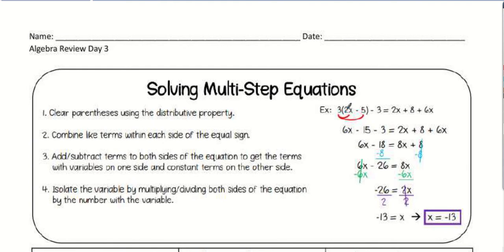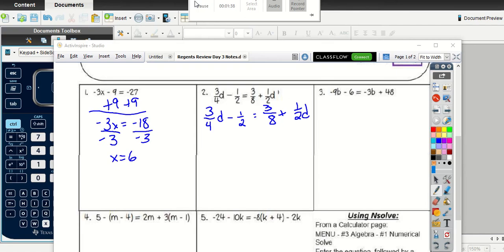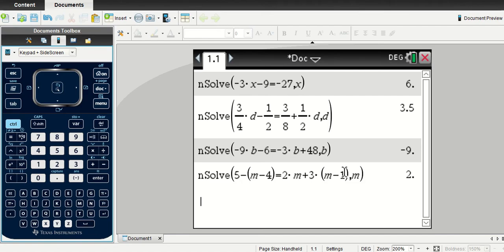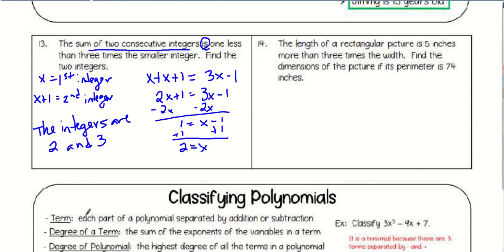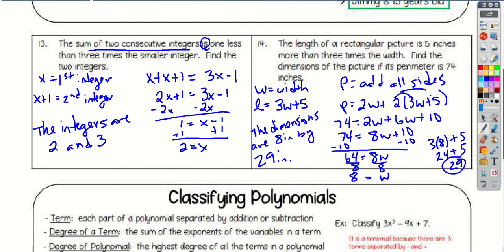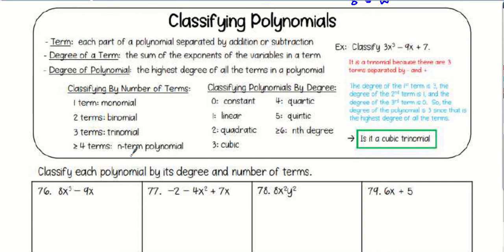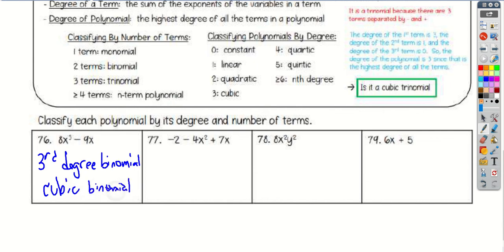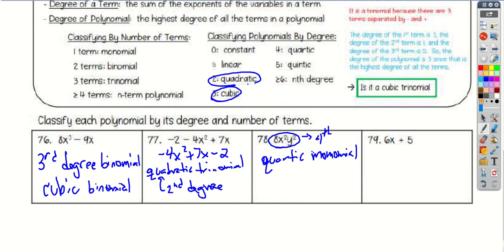Algebra Regents Review Day 3 Solving Equations, Word Problems and Classifying Polynomials